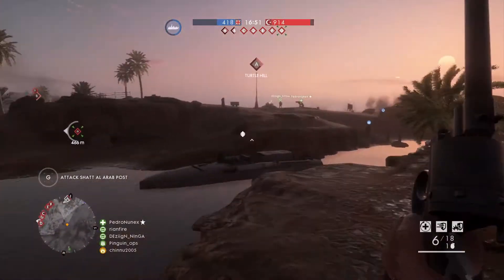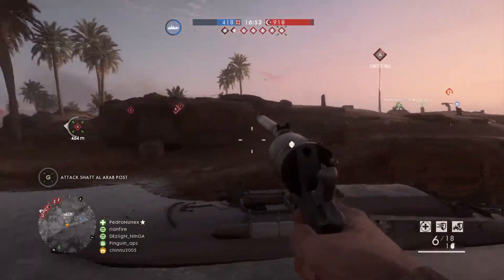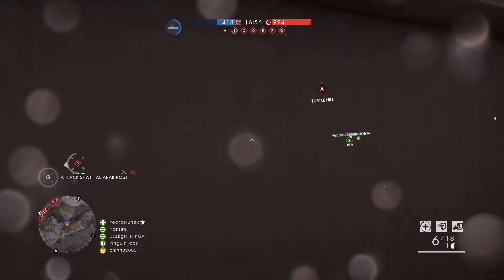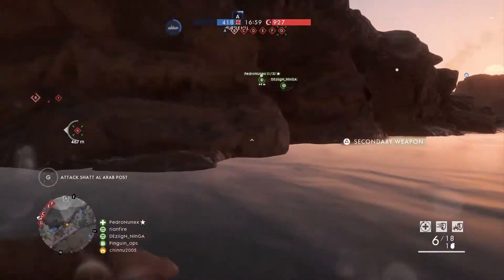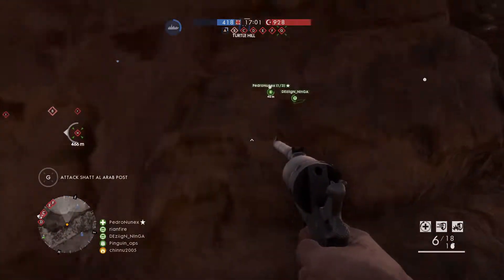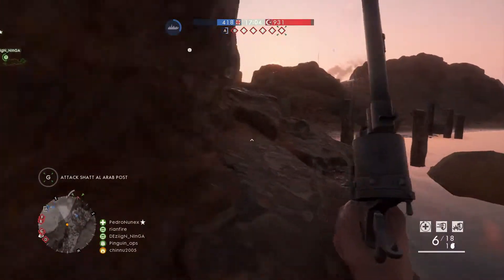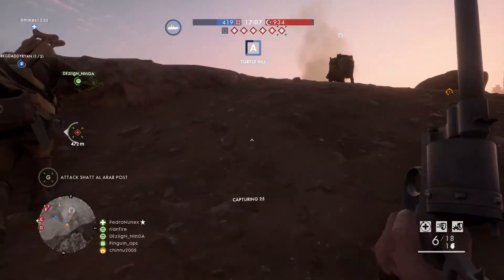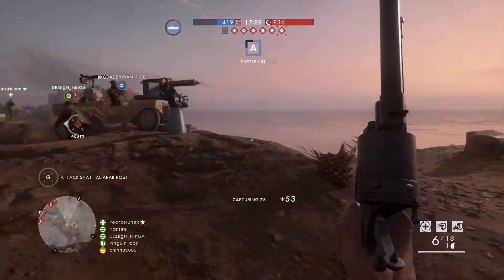How to cancel bayonet charge in Battlefield 1